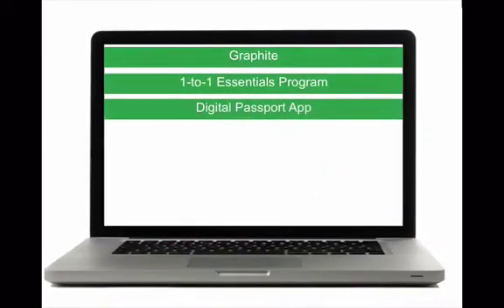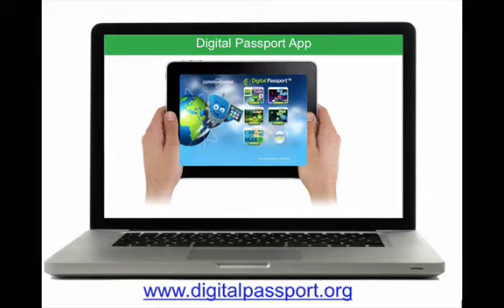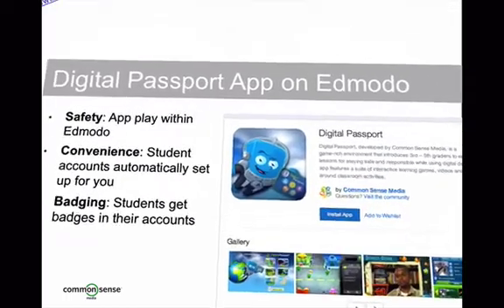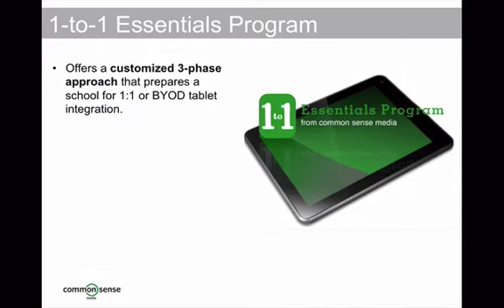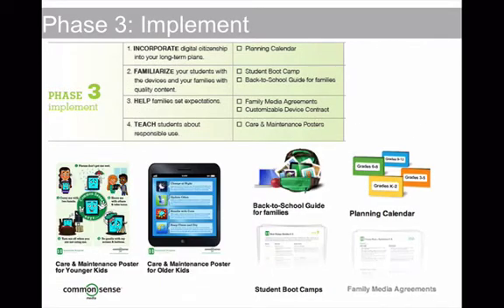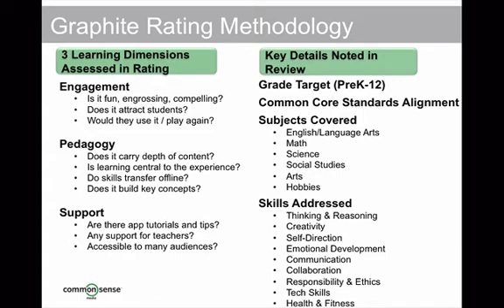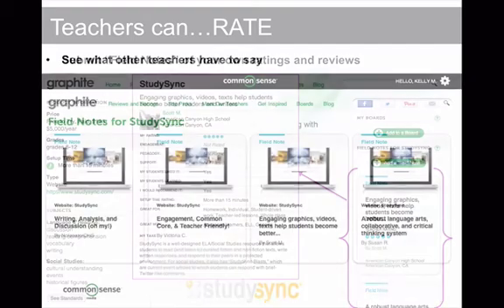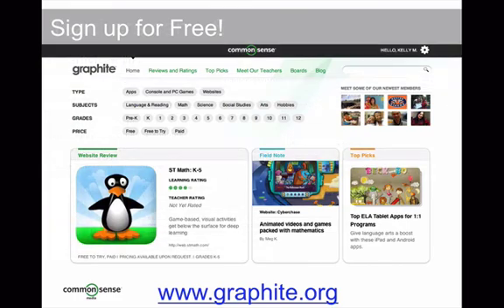What's New at Common Sense Education? Fall 2013